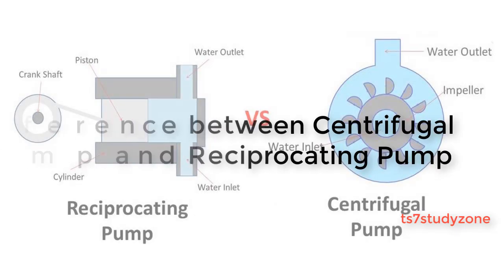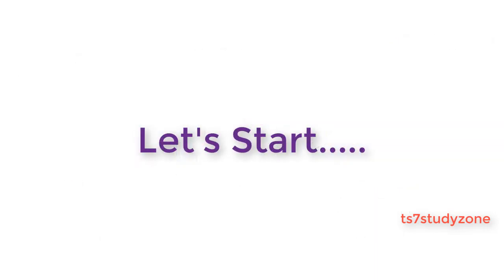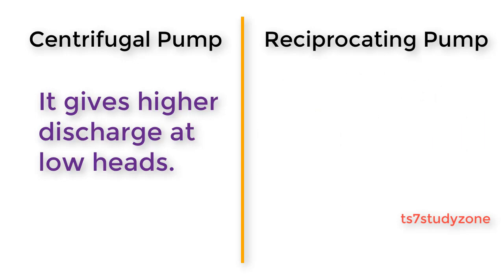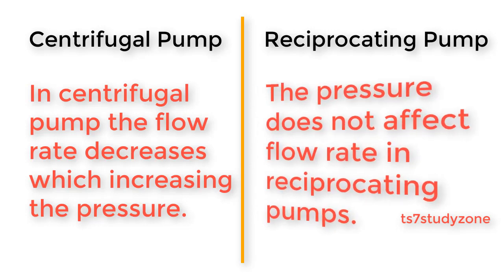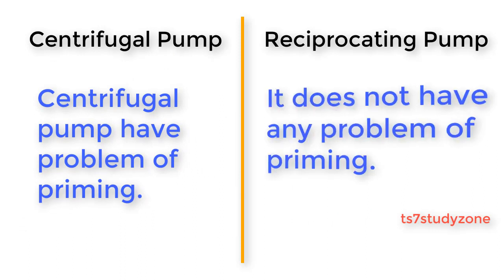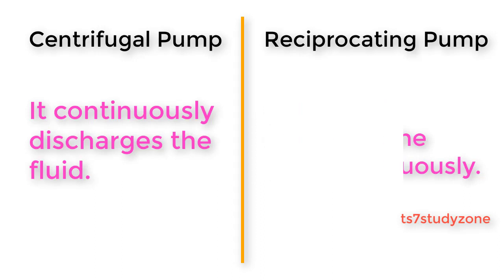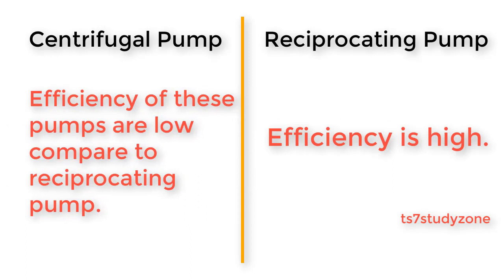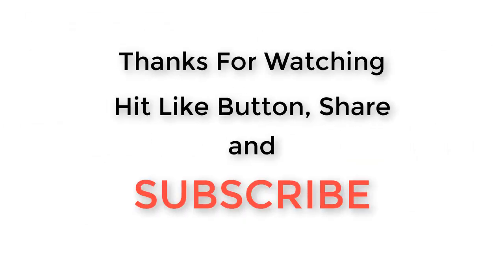Difference Between Centrifugal Pump and Reciprocating Pump | Centrifugal Pump vs. Reciprocating Pump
Today we will discuss about difference between centrifugal pump and reciprocating pump. Both centrifugal and reciprocating pumps are most common type of pumps used to move fluid and increase its pressure. Centrifugal pump which is also known as rotary pump used kinetic energy of impeller to force the fluid and increase its kinetic energy. This kinetic energy suddenly converts into pressure energy which move fluid upward. These are used in household pumps for domestic water supply. Reciprocating pumps are one of the positive displacement pumps which contain a piston cylinder device. Water is trapped into the cylinder during suction stroke and force out during exhaust stroke. It is mostly used to pump high viscous fluids.